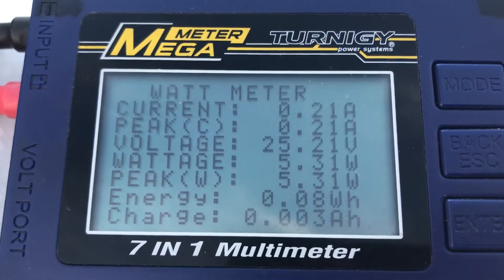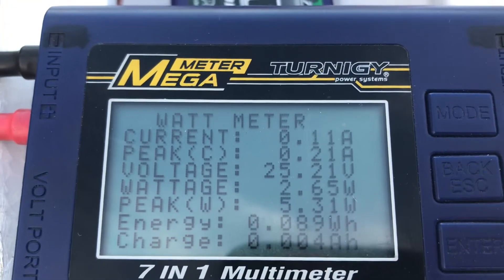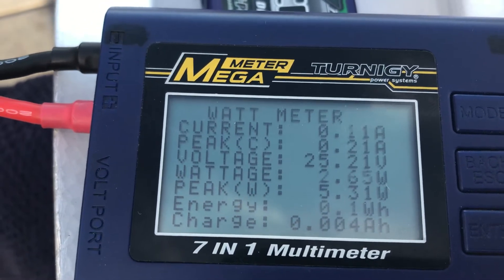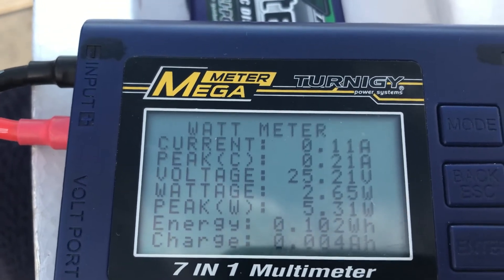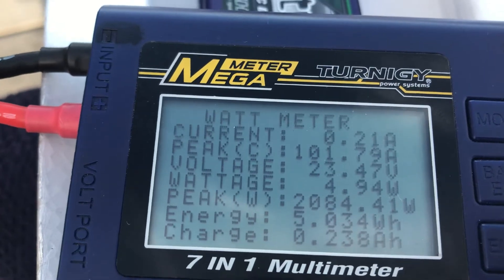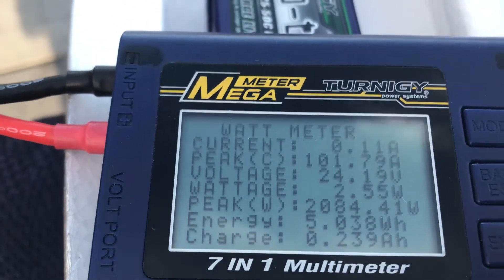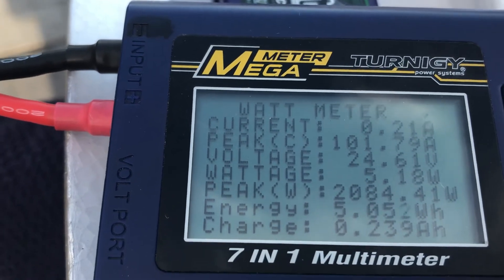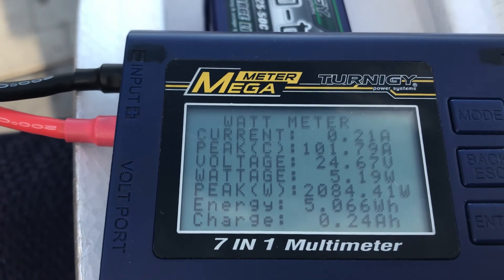Dynam Gloster Meteor Watt meter readings on six cells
Running the watt meter on my Gloucester meteor with a six cell to see what numbers I get. The battery is a 6s 4500mah 60c.